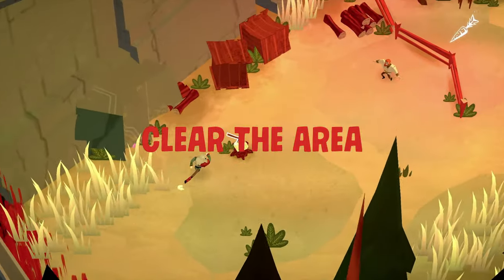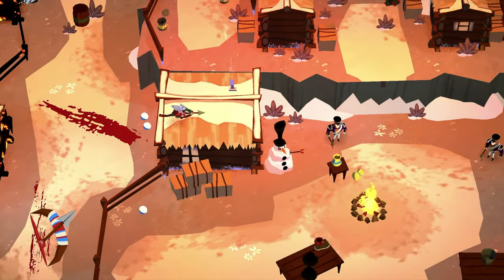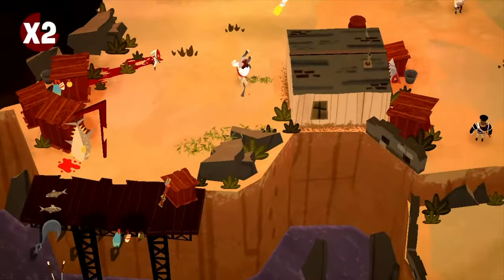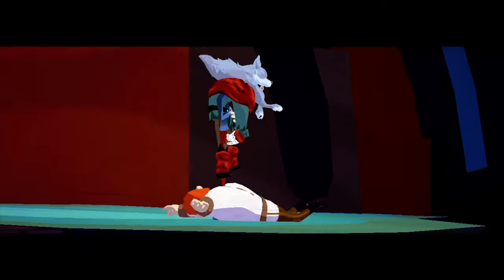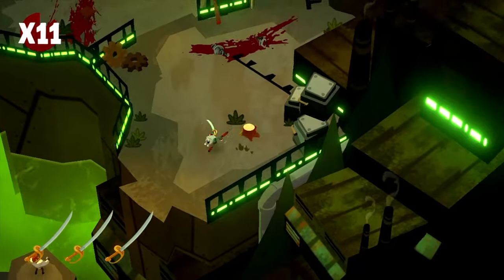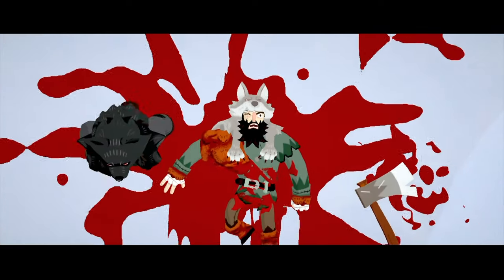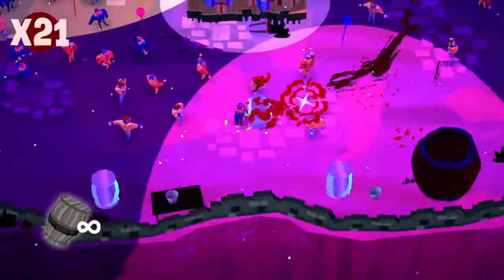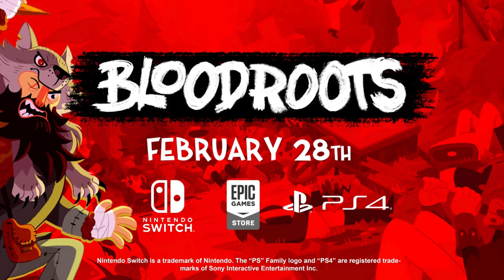Bloodroots Review for Nintendo Switch!🩸🥕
Super excited to share my thoughts on this game with you! Bloodroots is an amazing new indie game that is honestly just incredibly fun to play. The game fits so well on Nintendo Switch and is one of my favorite games on the system. Bloodroots is a crazy, wacky, gory, action packed game with amazing combat and a complex story. Watch the review to find out more.

Bloodroots release February 28th on Nintendo Switch, PC and PS4. It comes out 12pm ET on Switch.

💻 My Setup:
•Nintendo Switch
•Nintendo Switch Lite
•400gb Micro SD